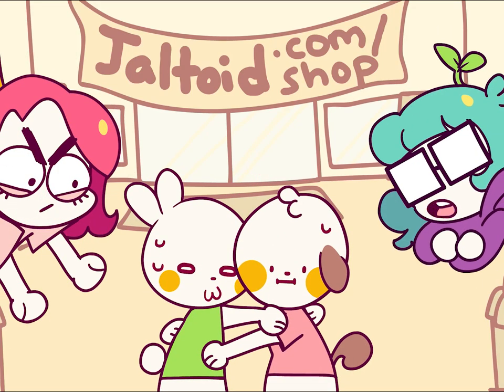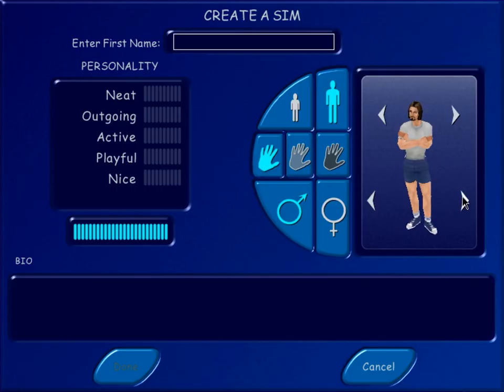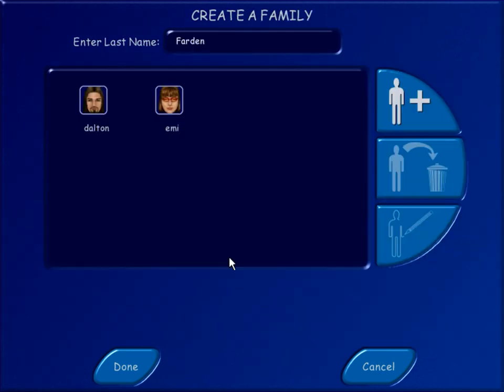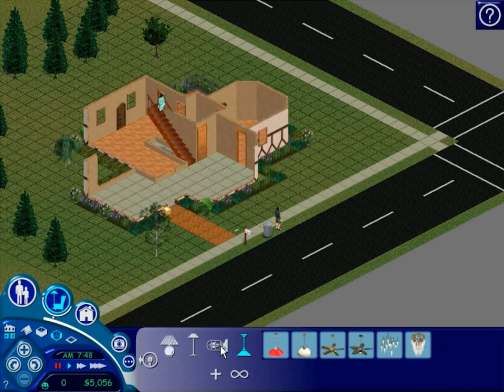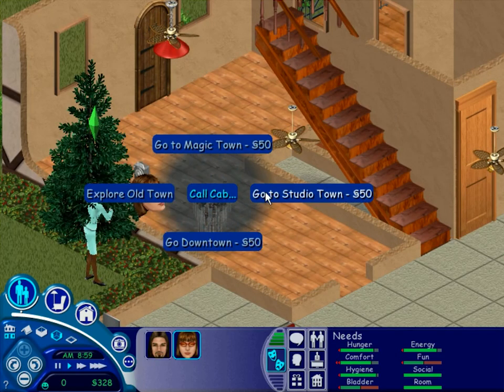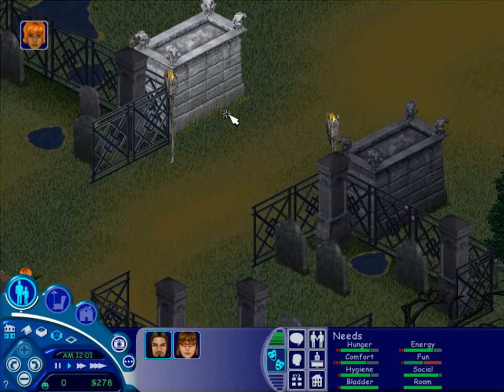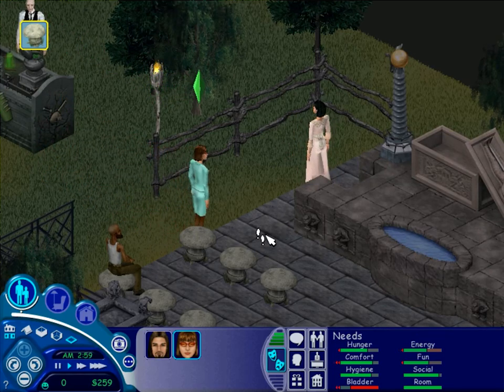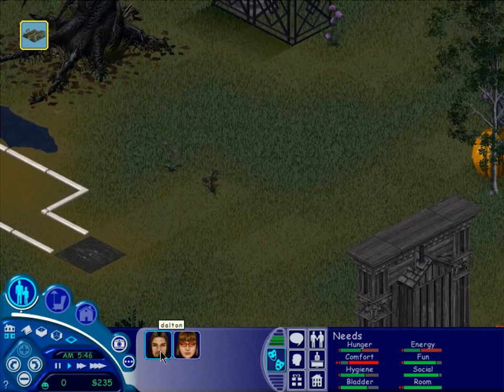Surprisingly Accurate Jaltoid Simulation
Credits:
⭐Staring: Dalton Joyce, Emily Kuc

🎬Director / Production Manager: Dalton Joyce

🕹️ Game: The Sims
Publisher: Electronic Arts

🎞️Editor: Dalton Joyce

🎨Art / Animations / Graphics: Emily Kuc & Dalton Joyce

Collection: "187-Anime Girl's Cute Pop"

📑Chapters:
00:00 - - Intro
00:23 - Creating Characters
05:34 - Settling into our Home
12:33 - Going to Magic Town!